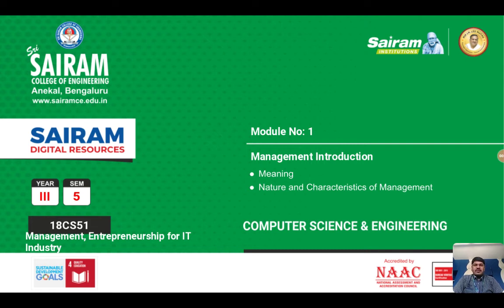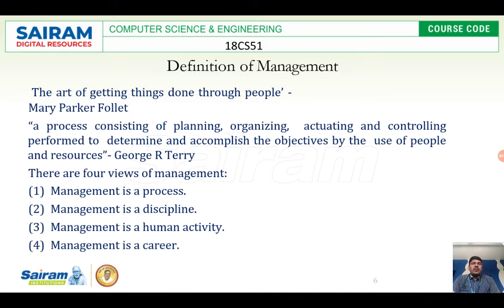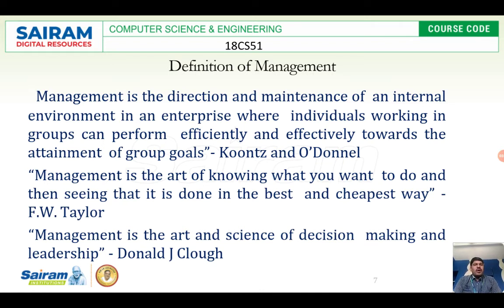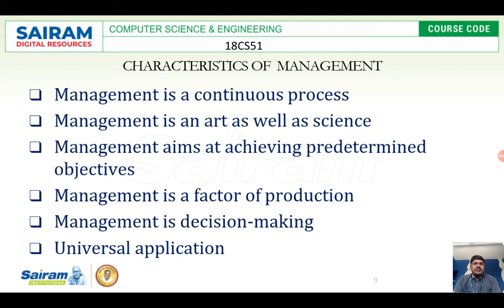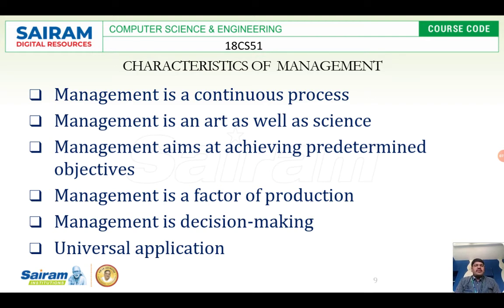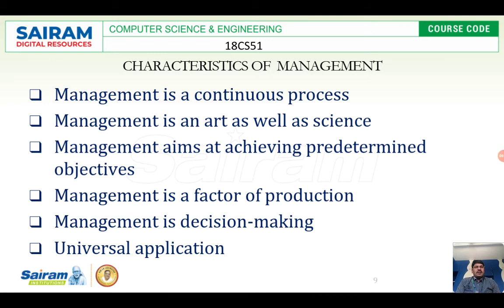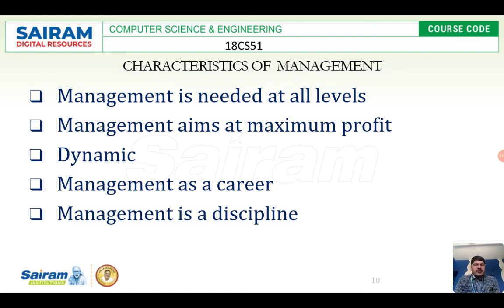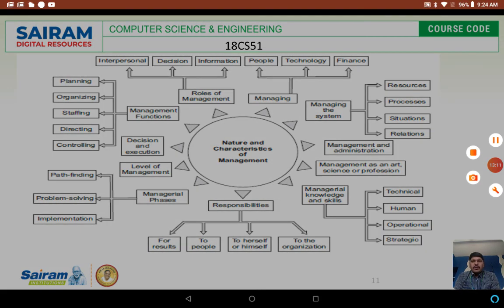Lecture Video_18CS51_Module1_Meaning and Nature and Characteristics of Management_Bheemeswara Reddy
Meaning of Management
Nature and Characteristics of Management